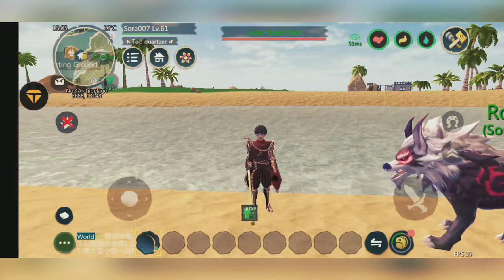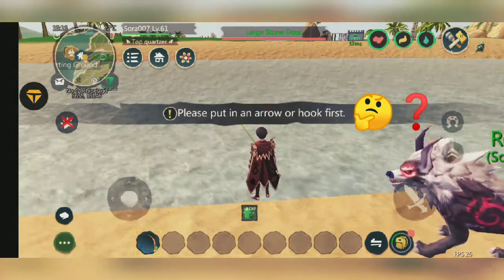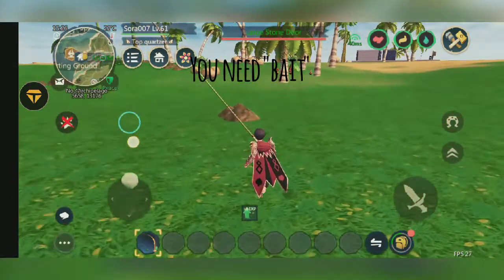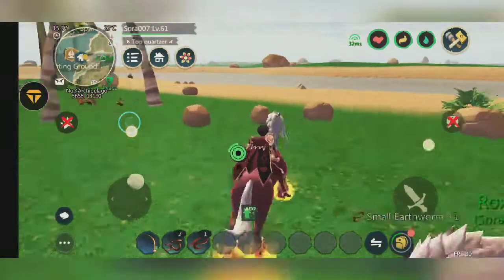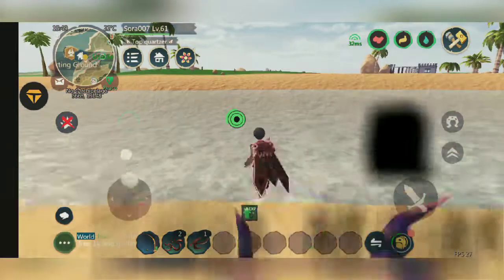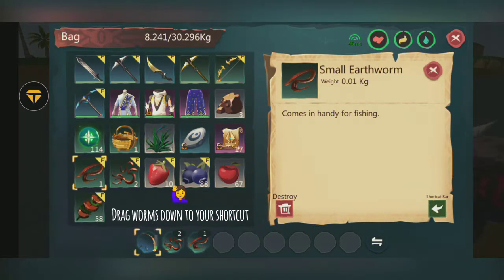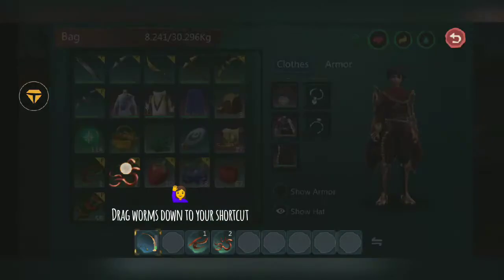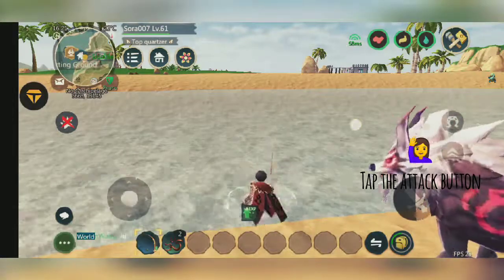[Utopia: Origin] How to Fish - "Please put in an arrow or hook first" solved